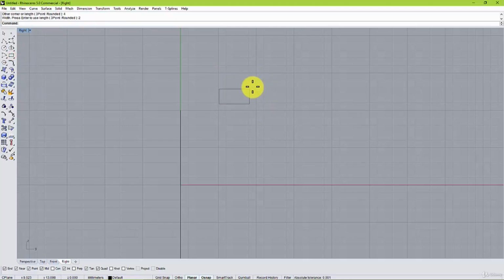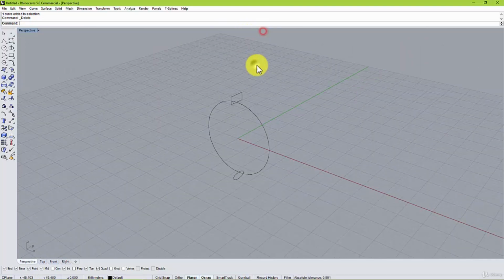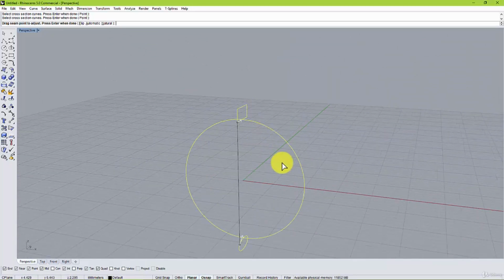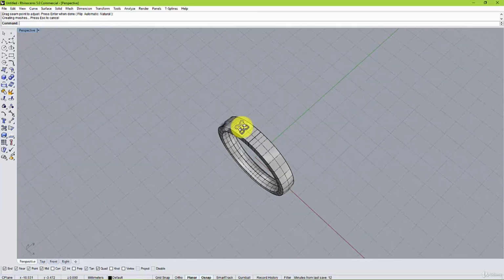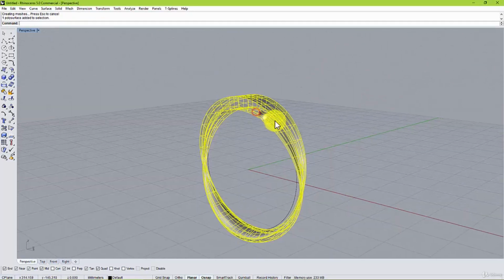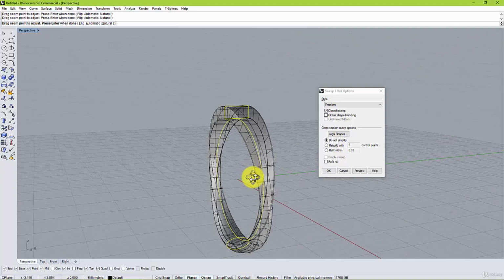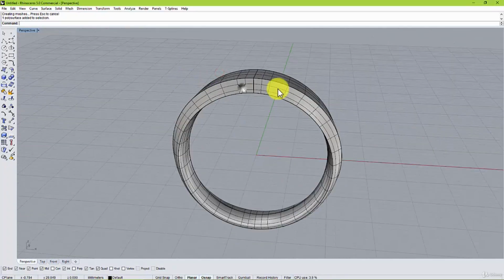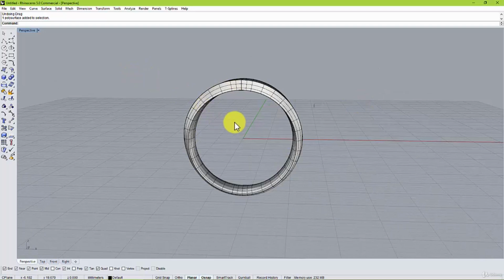8 Wedding bands 2 Twisted Wedding bands